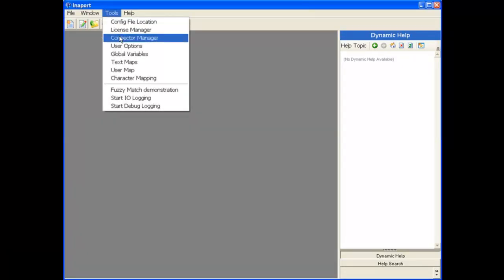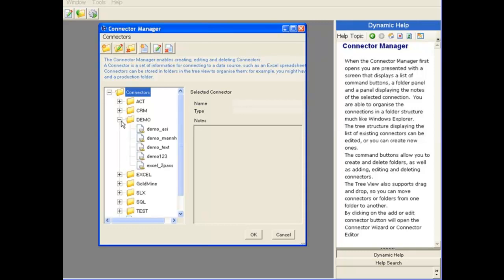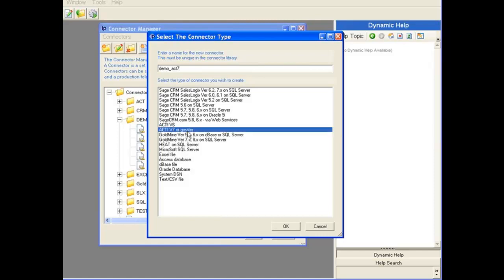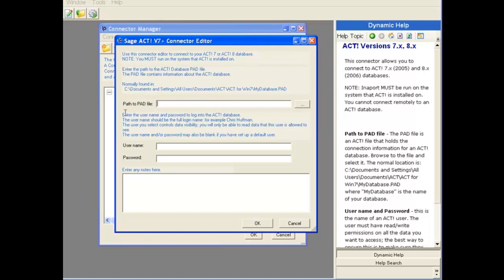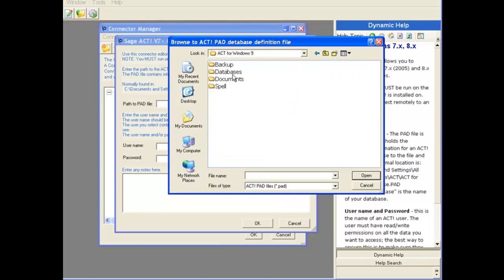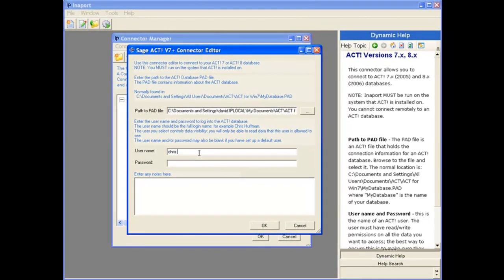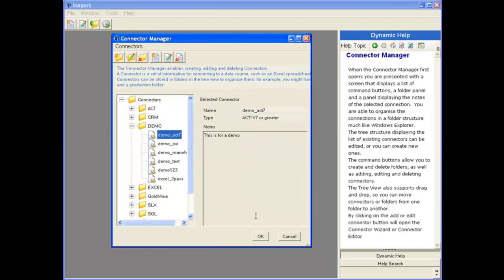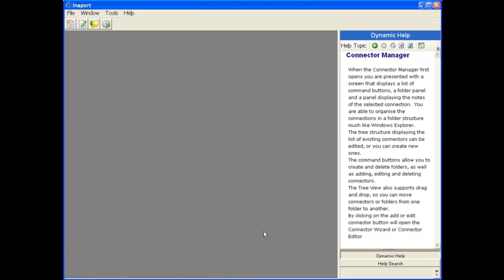Create a connector to ACT 8+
How to connect to an ACT V8 (2007) database and above